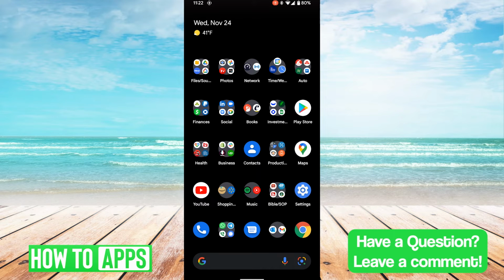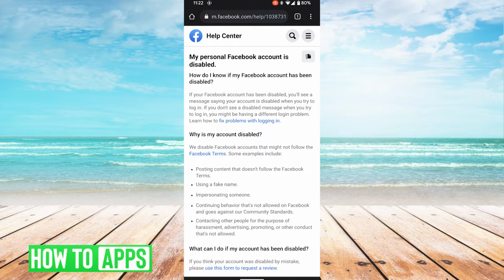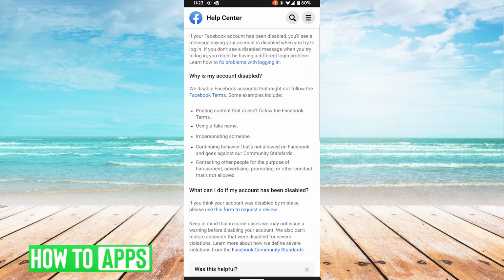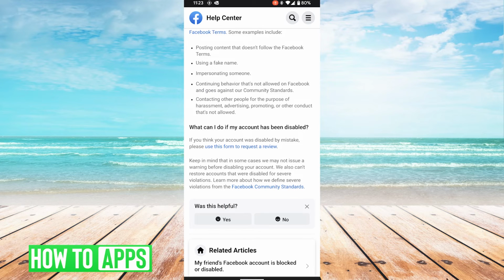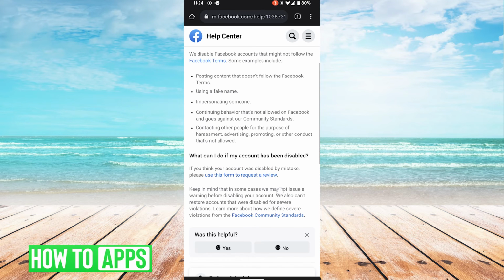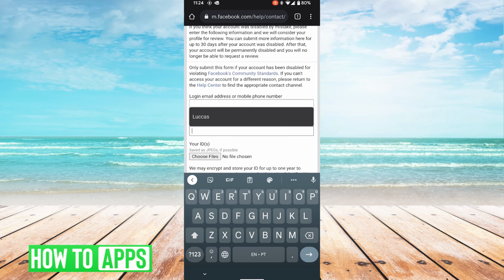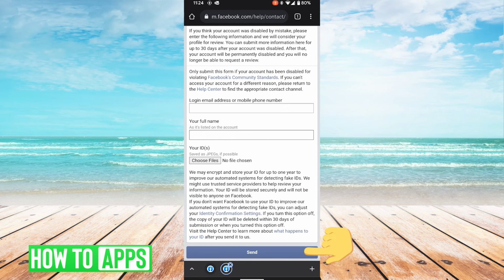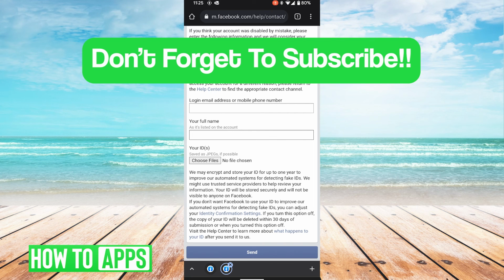Facebook Account Disabled 30 Days Problem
Let's discuss why and how to address when your Facebook account has been disabled.

In this video, I discuss with you why your Facebook account might have been disabled for 30 days and discuss what can be done. These steps work on both Android and Apple devices. First, google the phrase "why is my Facebook account disabled" and then click on the first Facebook link in the Results. To request a review click on the form link and complete it. Facebook might or might now restore your account.